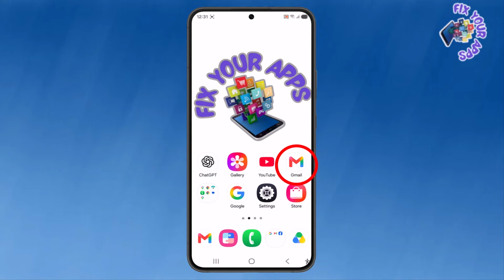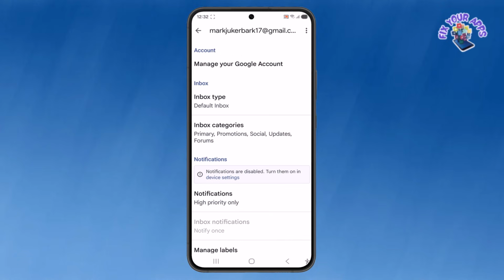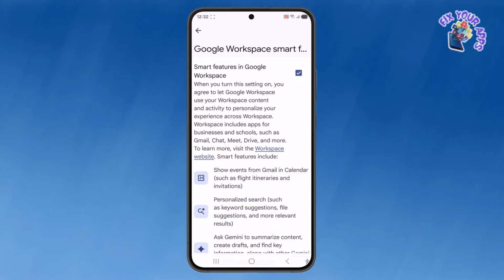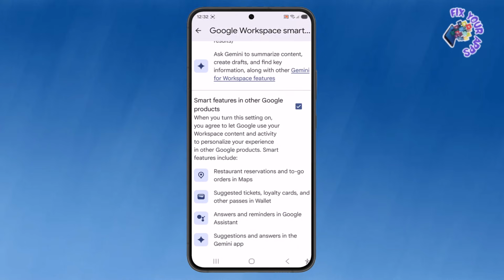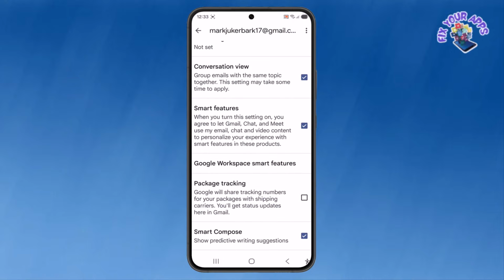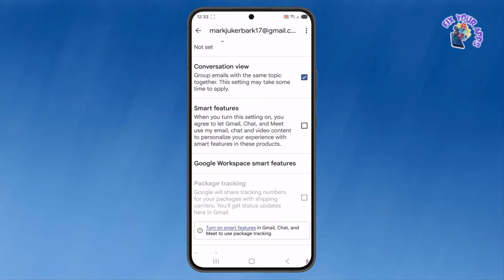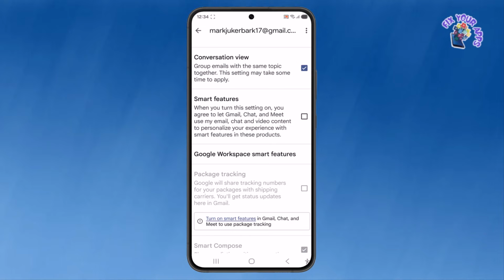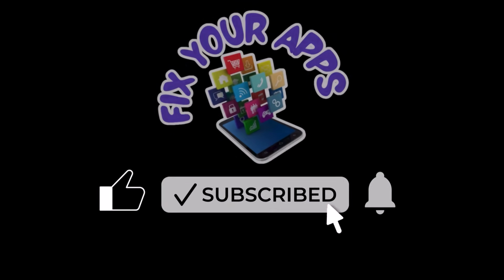Turn Off These Google AI Settings for More Privacy to Your Mobile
Google's Smart Features in Gmail use AI to scan and analyze your emails — and most people never turn them off. In this video, I'll show you exactly where to find these settings and how to disable them on both Android and iPhone, for every Gmail account you use.

⚠️ Remember: you must repeat these steps for each Gmail account separately — turning it off on one account does not affect the others.